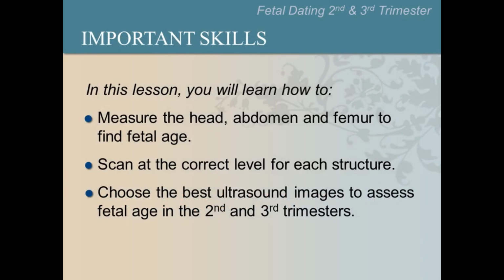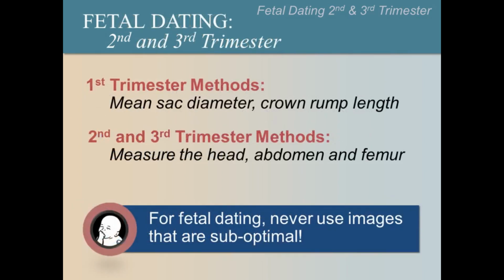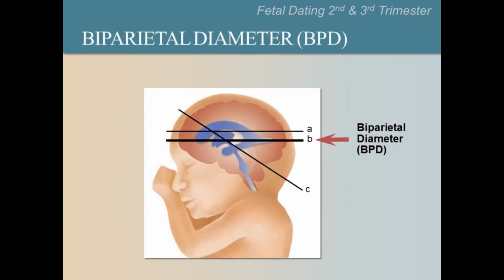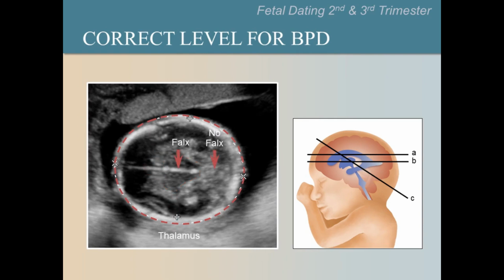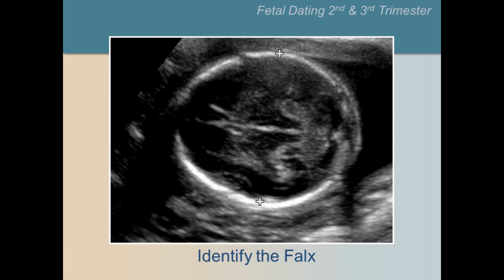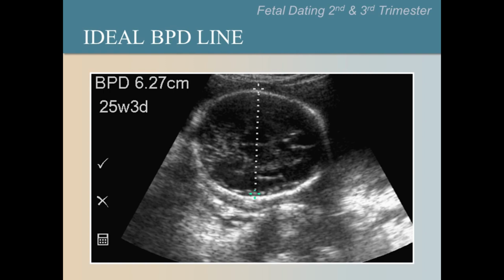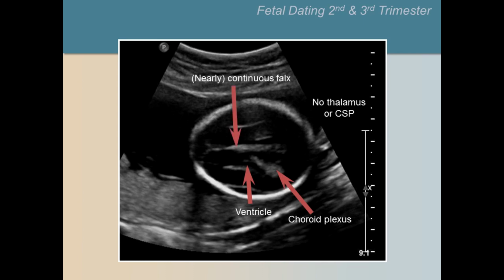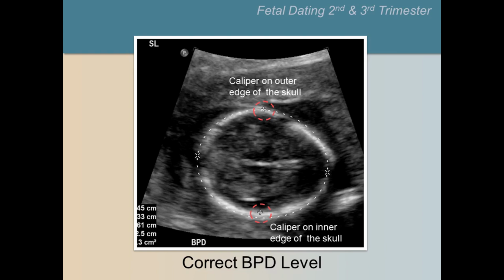Ultrasound Training Course 06 part 1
This video will explore Fetal Dating During the Second and Third Trimester.